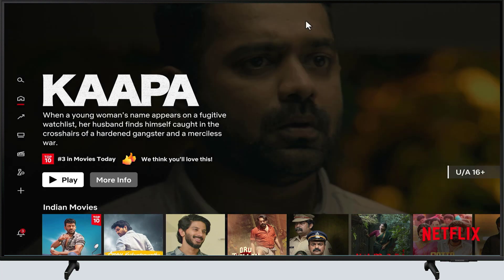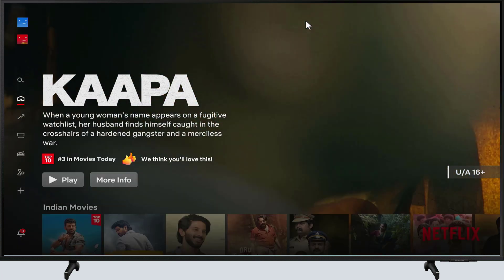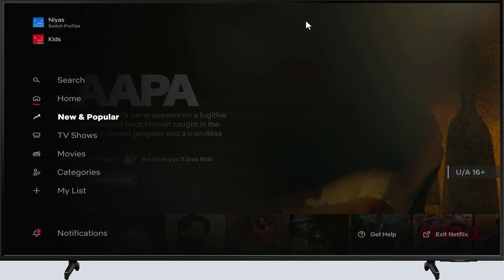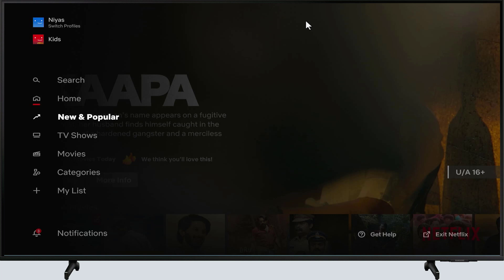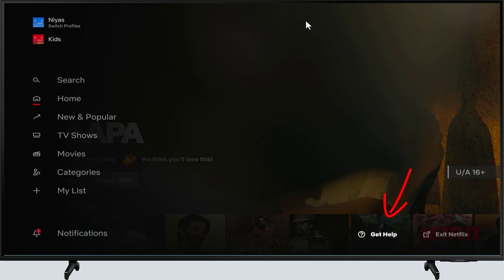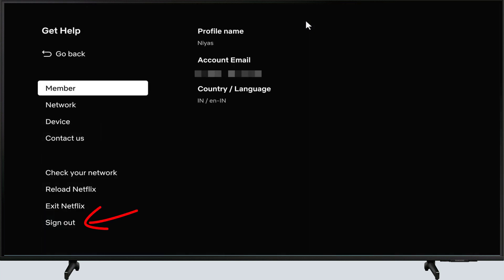How to Sign Out Netflix Account From Hotel TV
How to Sign Out of Netflix on Hotel TV | Use Netflix on Hotel TV
Open the Netflix app on the TV
Navigate to the left menu,
select Get Help.
Select Sign Out.
Select Yes to confirm.

 Is it safe to log into Netflix at a hotel? How to log out of Netflix